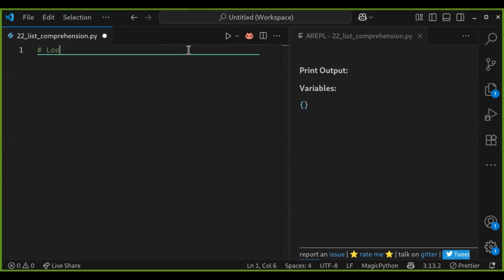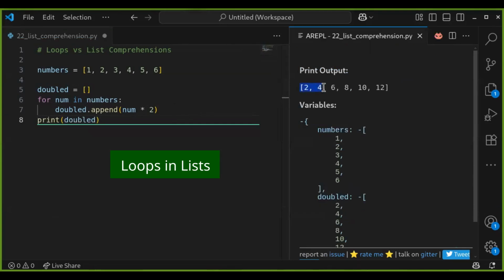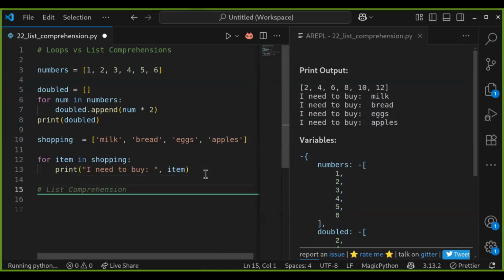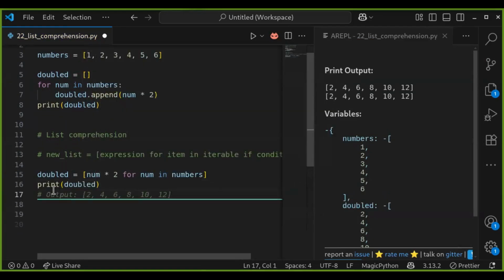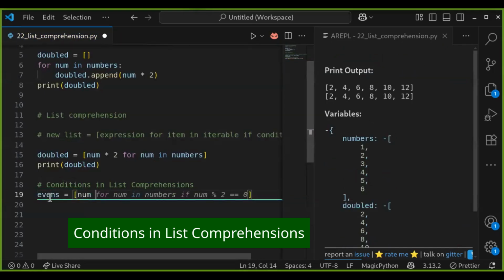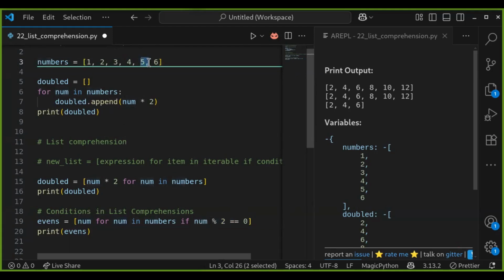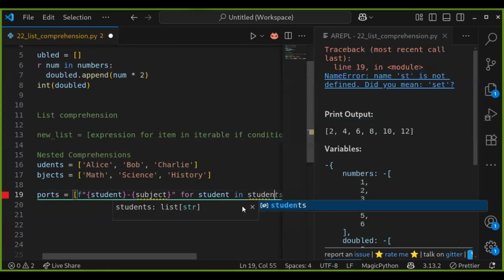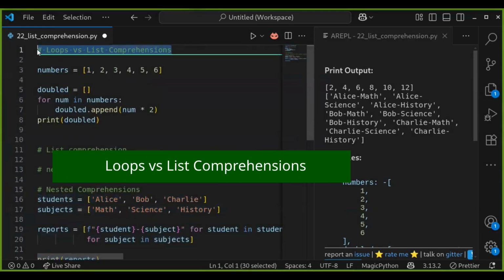Python for Beginners | Loops & List Comprehensions Explained Step-by-Step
Ready to go from loop-thinking to clean, concise list creation in Python? In this video, we cover:

How to build lists using normal for loops (step by step)

Why list comprehensions exist — and how they’re just loops in a smarter form

Real-world beginner-friendly examples: breaking a word into letters, extracting usernames from emails, filtering numbers, nested loops

When to use loops vs when to favour list comprehensions (so you write code that’s both efficient and easy to read)

Whether you’re learning Python for the first time, coming into programming after another language, or just want to make your code cleaner, this walkthrough is for you.

👉 Code examples included. Pause, rewind, type along.